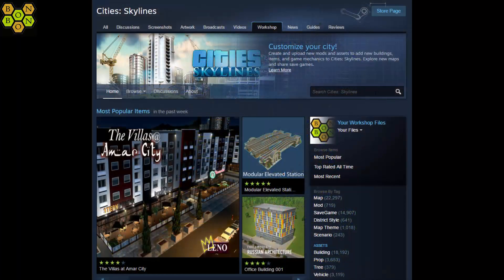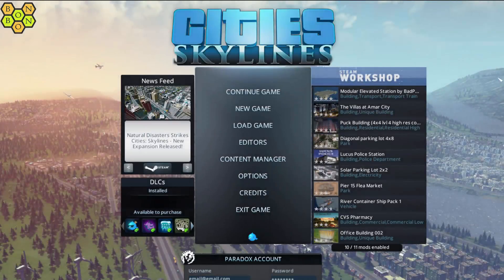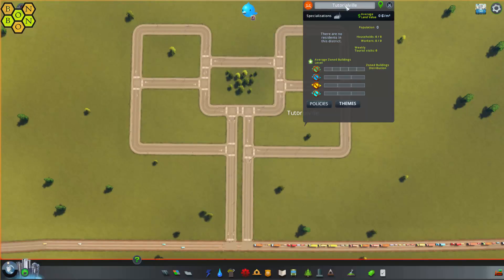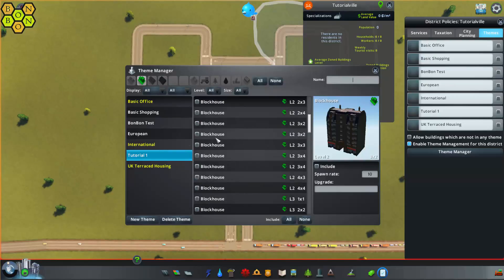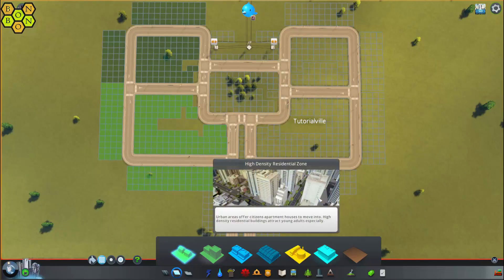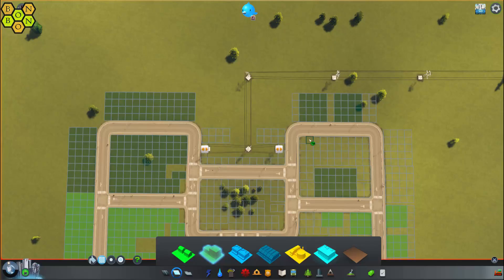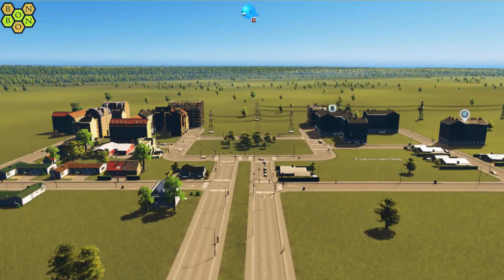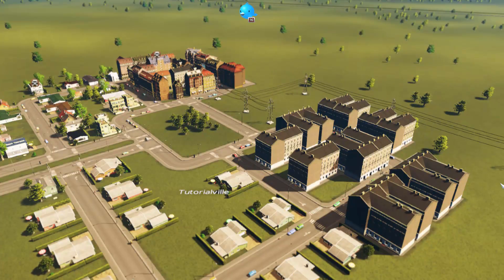Cities Skylines - How to make similar buildings grow together - Building Themes Tutorial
Have you ever wondered how some YouTubers get similar buildings to grow together on their maps in Cities: Skylines? Well wonder no longer as I show you in a simple step-by-step tutorial. In fewer than ten minutes you'll be doing this yourself in your own city builds.